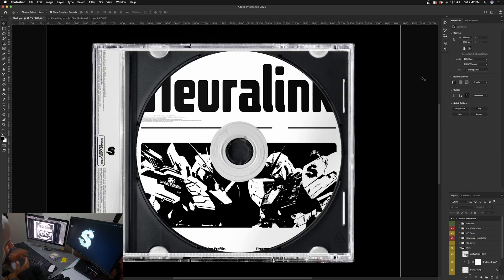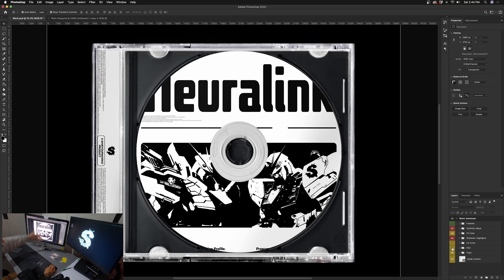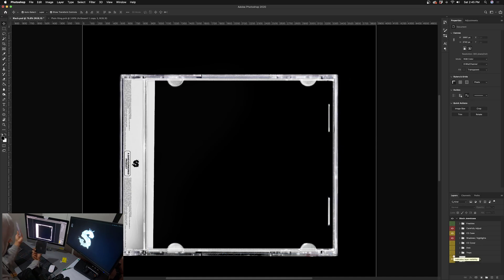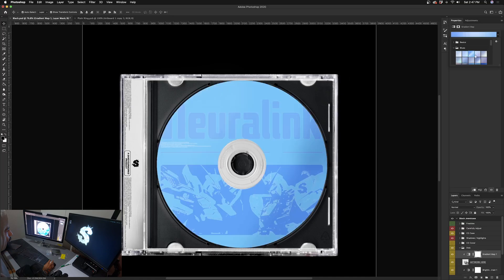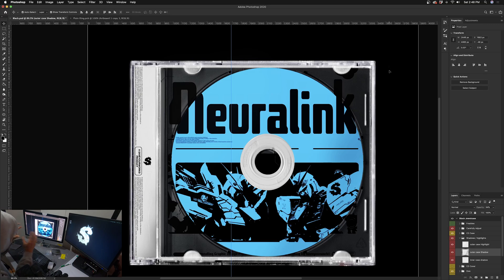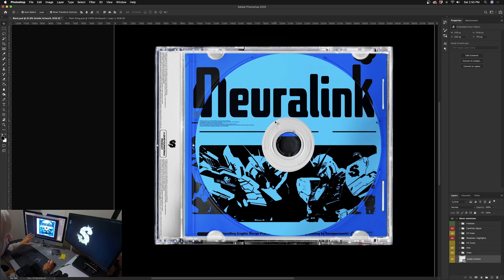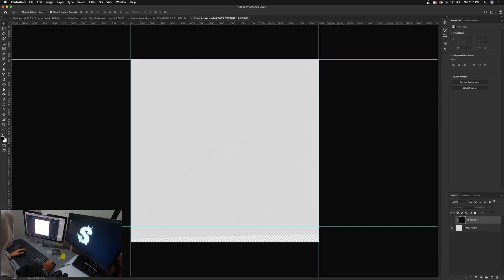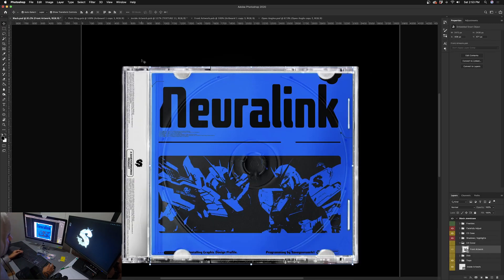Cover Art Tutorial: Using a CD Case Mockup in your Artwork (Photoshop)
The "CD Case" also known as the Jewelcase, is in the Hall of Fame of Cover Art Mockups. Top 10 for sure. This is our Black Tray Jewelcase Mockup from our Bundle.

If you're interested in the Mockup or any other resources you see, here's the link to the exact one we used in the video.

00:00 - Intro
01:00 - Layer Breakdown
03:22 - Demo Start
04:55 - Tray Demo

100% Original Design Resource by Saveyourwork©
Cover Art by Saveyourwork